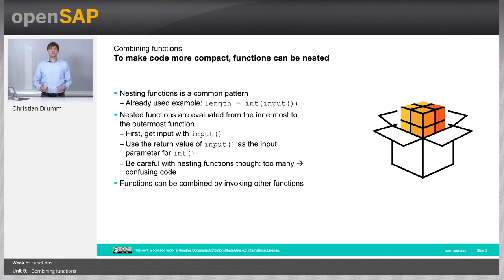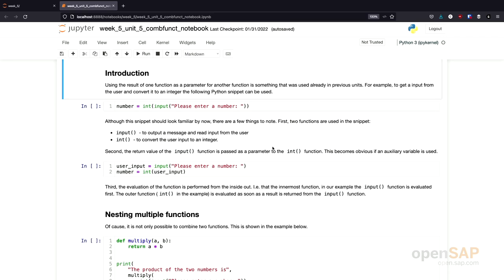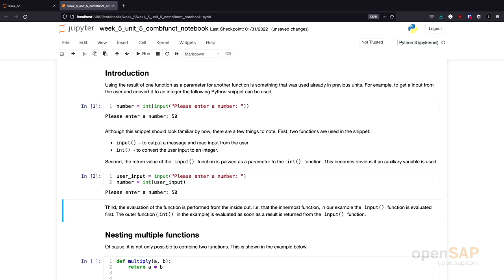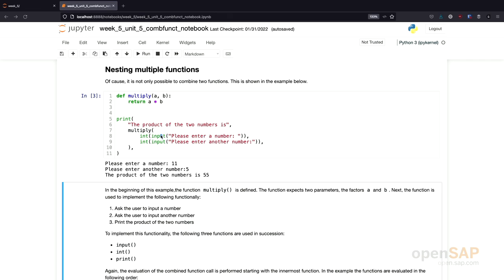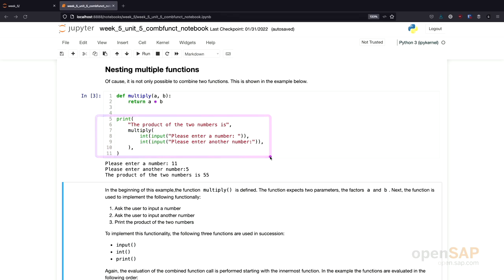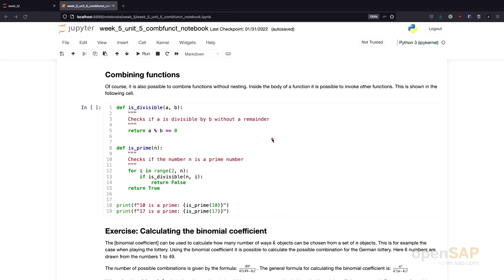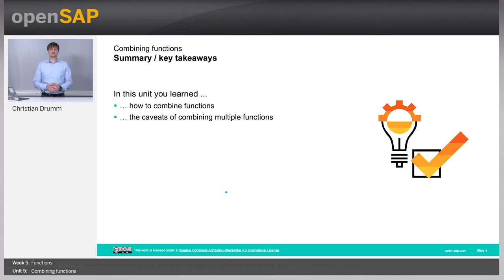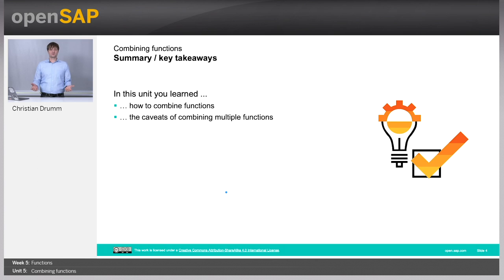Python for Beginners - Week 5 Unit 5 - Combining functions